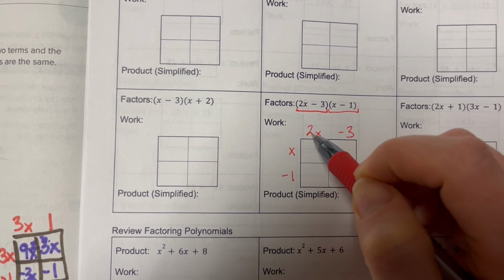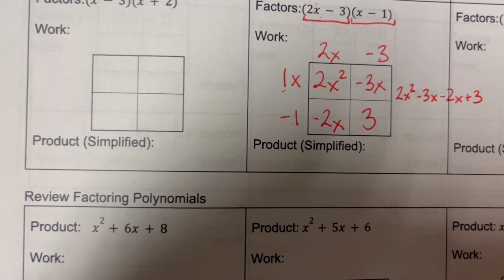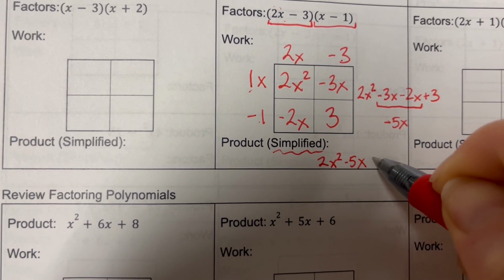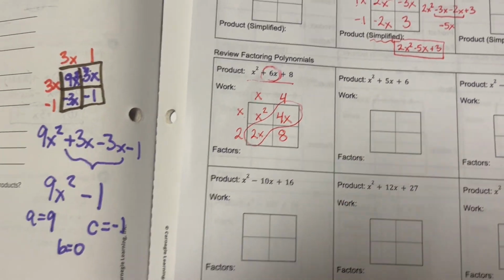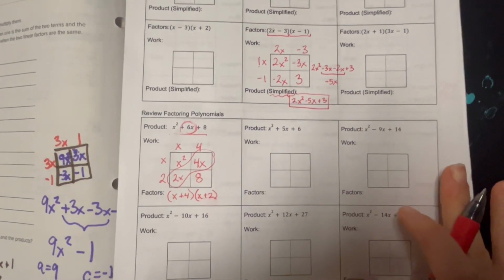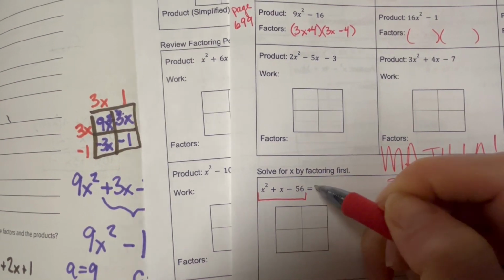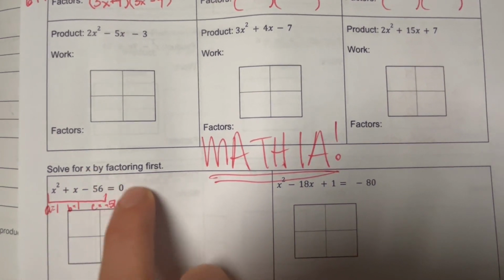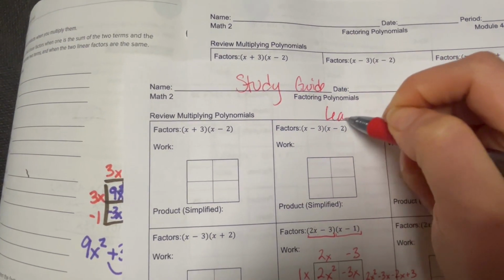Factoring Polynomials Worksheet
Here's some guidance on the worksheet. Key comes later!